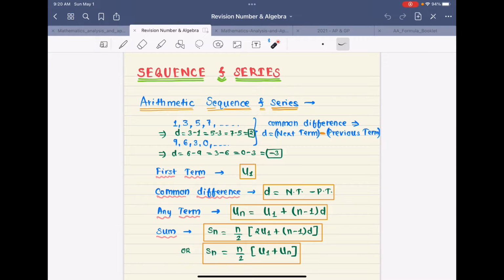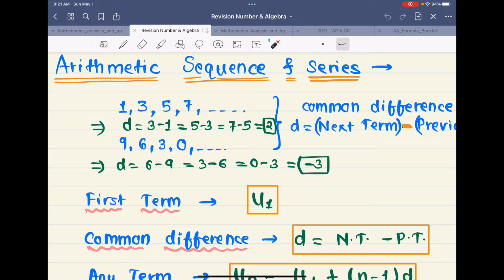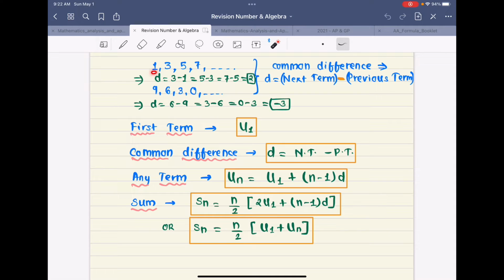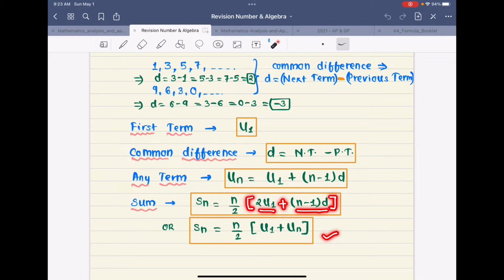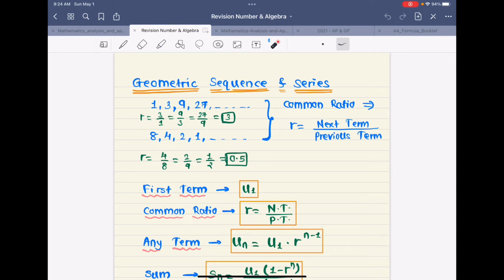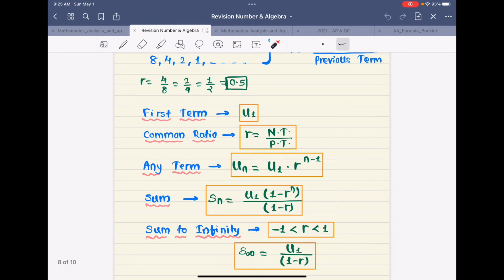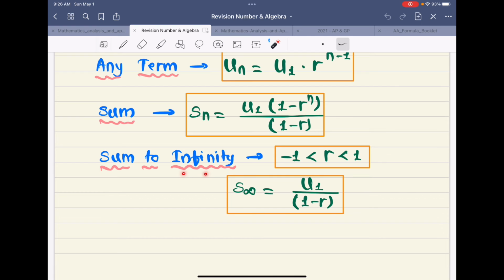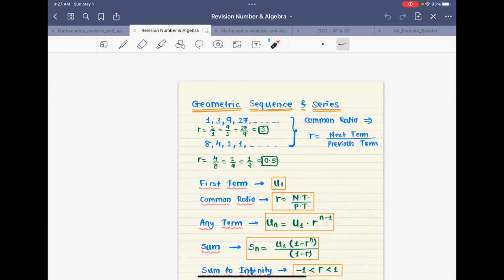AP GP concept